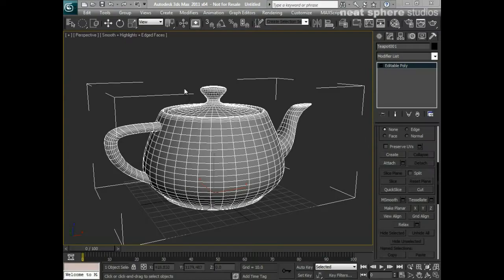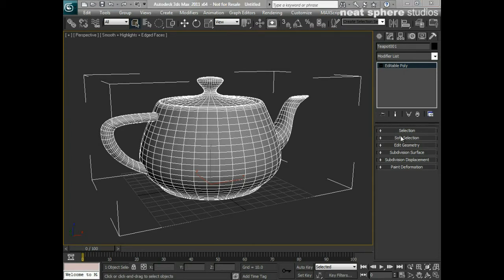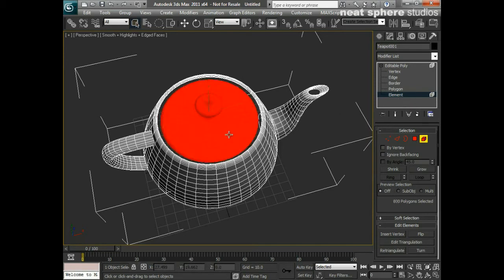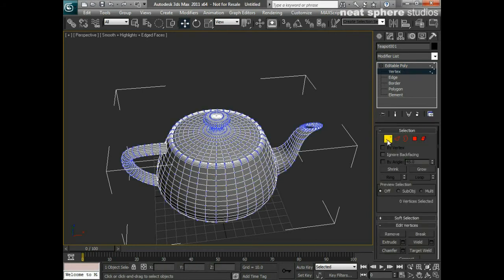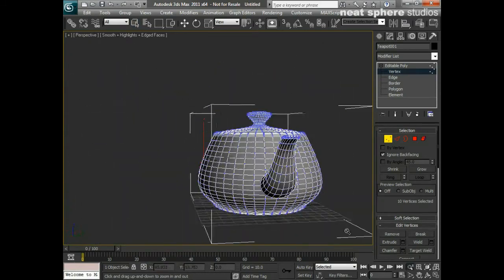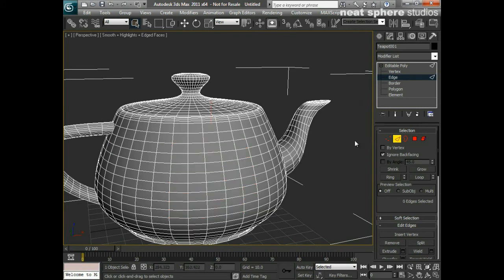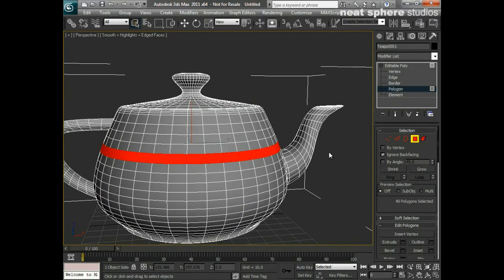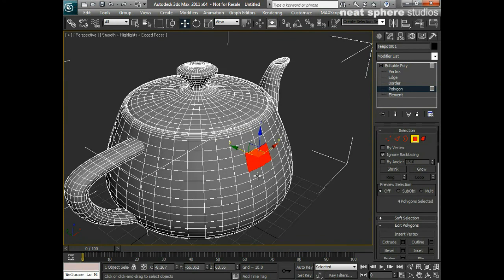Learn Autodesk 3ds Max - Chapter 6 - Introduction to Editable Polygons